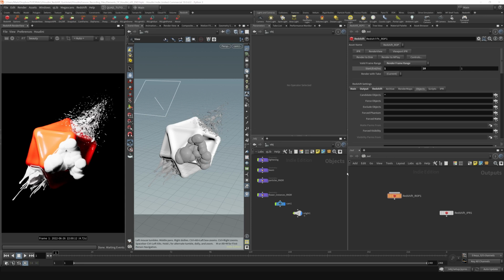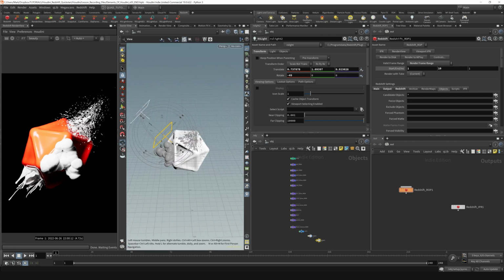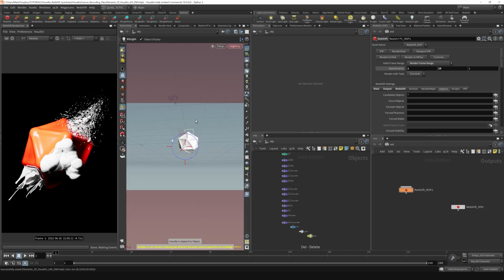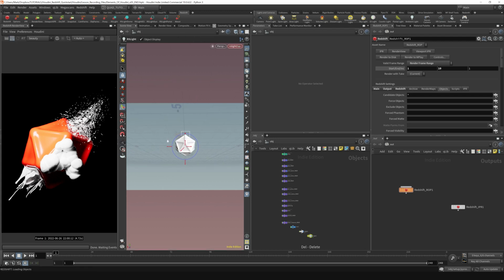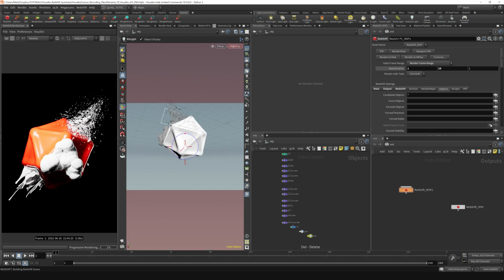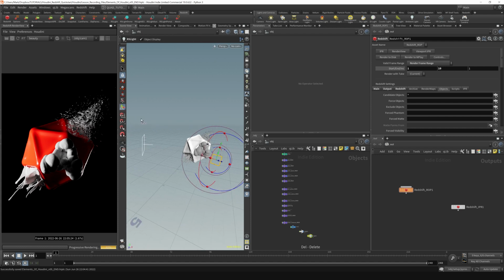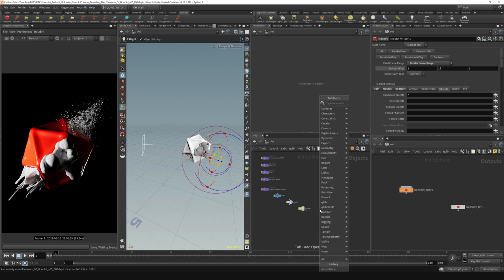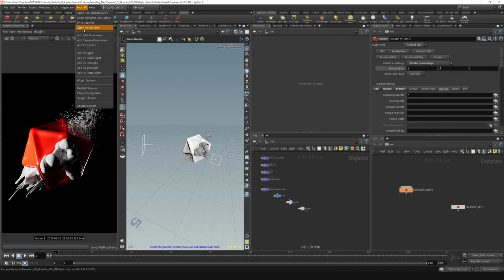4.1 - LIGHTS - Creating & Placing Area Lights in Redshift & Houdini